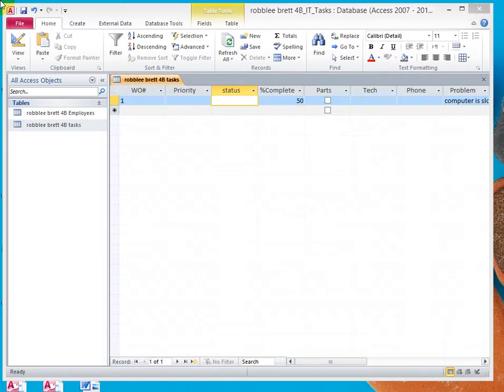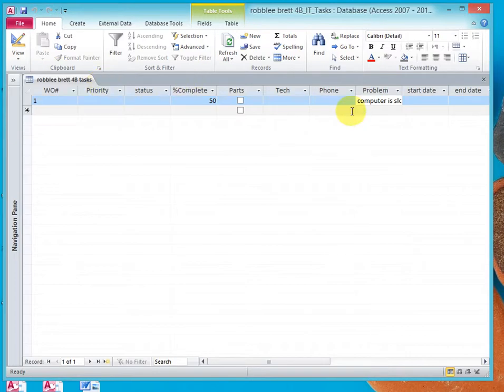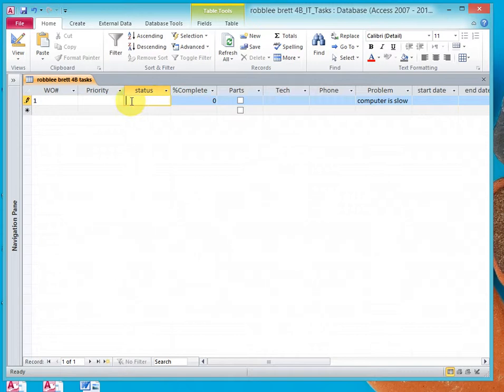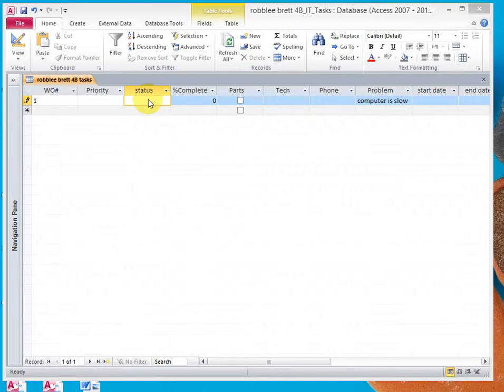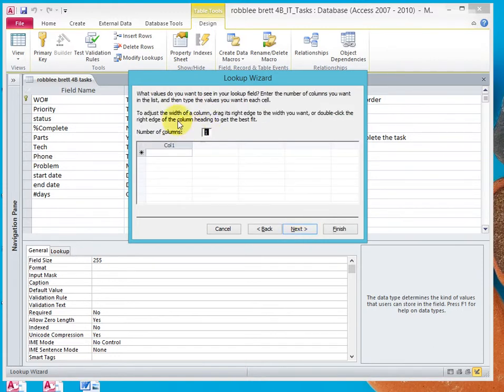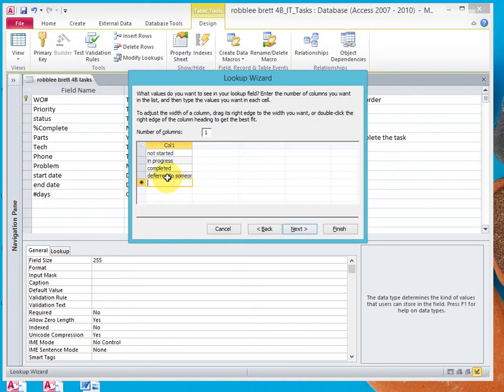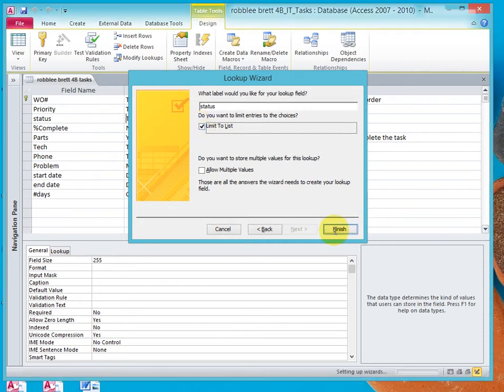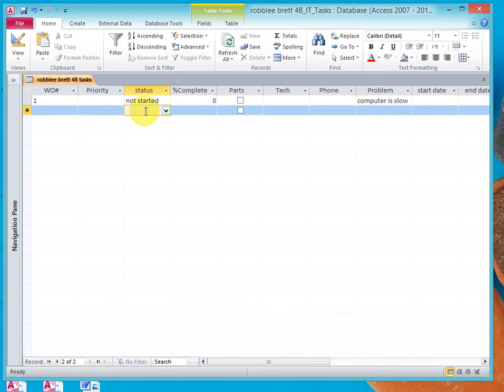Creating a lookup field based on a list of values -- Activity 4.15